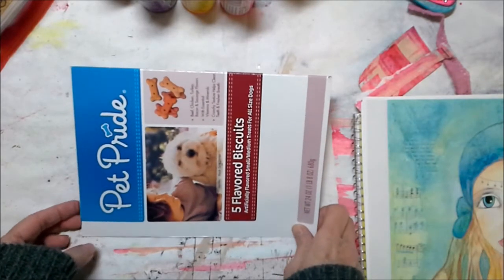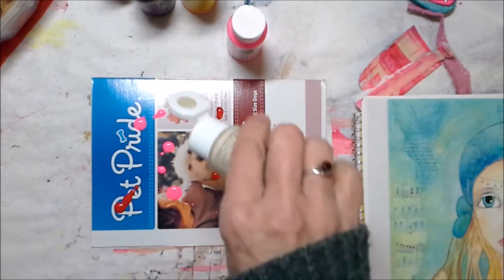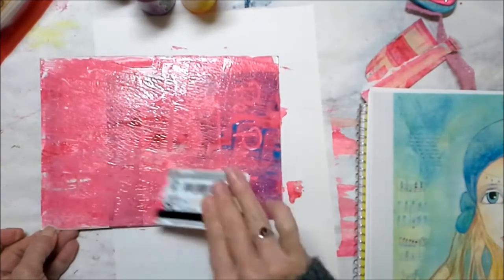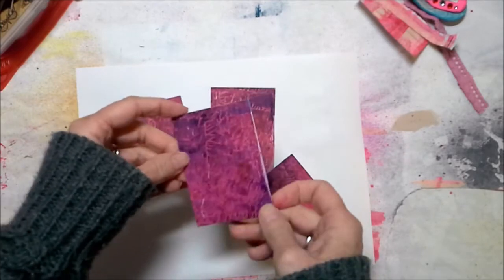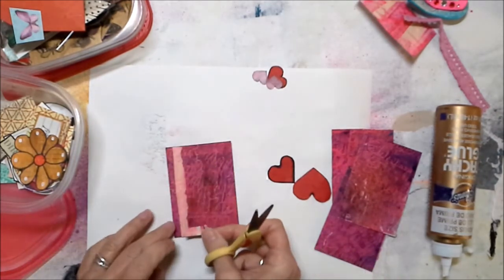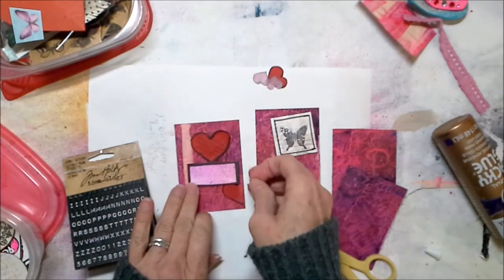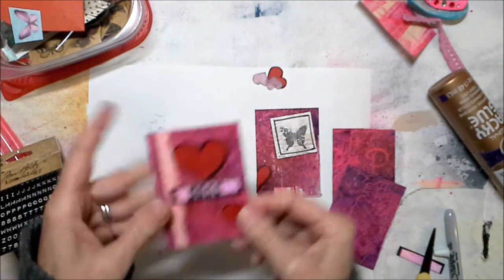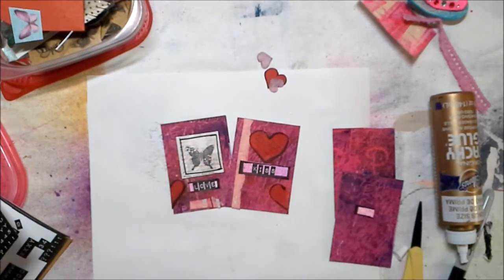Art du Jour February 14- Quick Valentines ATCs!